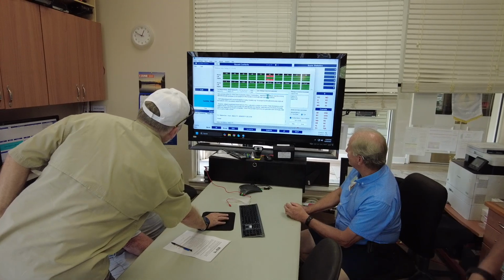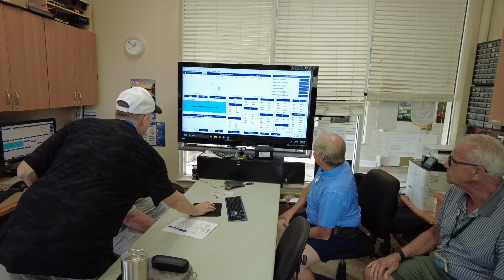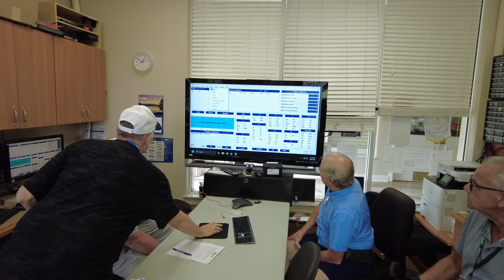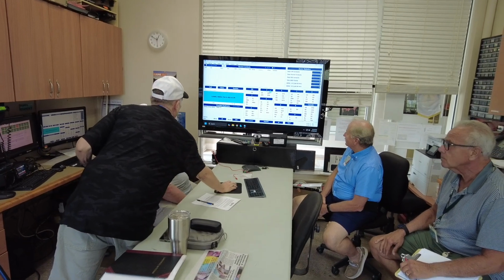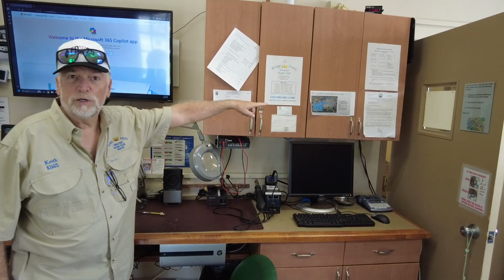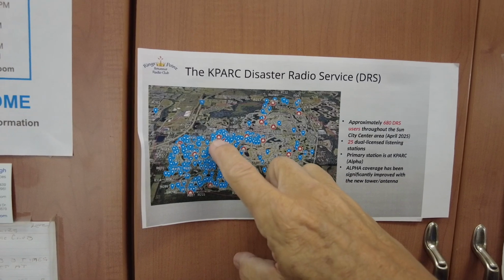ARRL WCF Section Field Day Caravan - 2025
ARRL West Central Florida Section - Field Day 2025 - Caravan